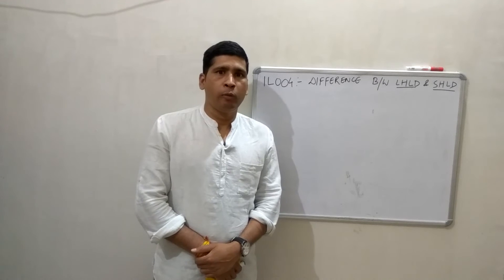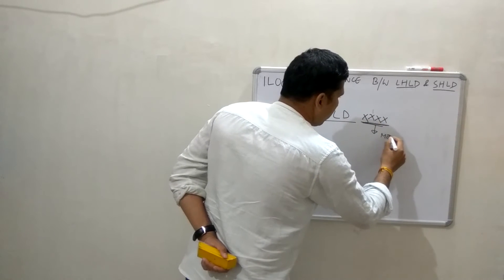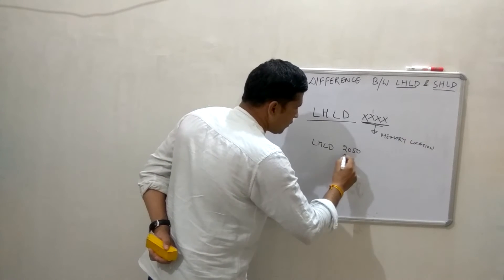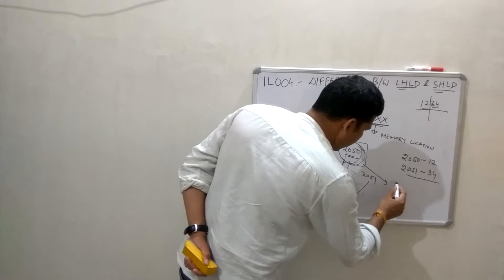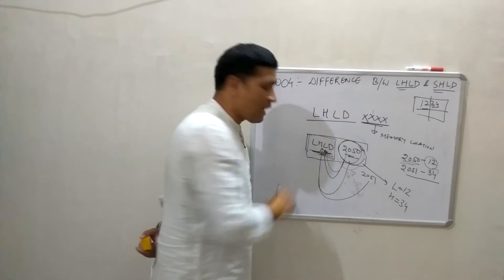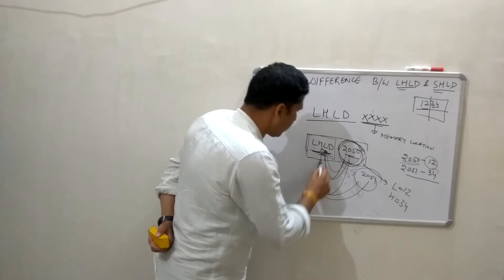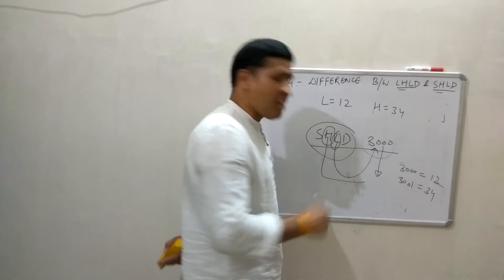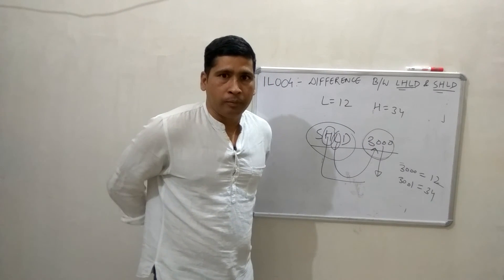Difference between LHLD and SHLD instruction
This video describe the meaning of SHLD and LHLD instruction in Microprocessor. LHLD used to load 16 bit data in register pair as well as SHLD is also used to store data. How to store data in microprocessor. Working of LHLD and SHLD are different. How LHLD and SHLD works in microprocessor. How to add 16 bit number using LHLD and SHLD.